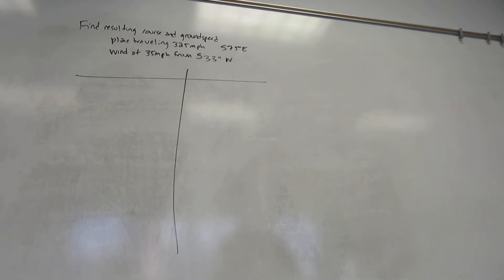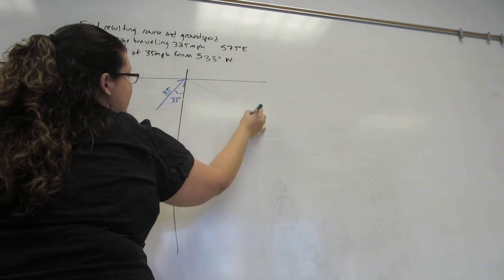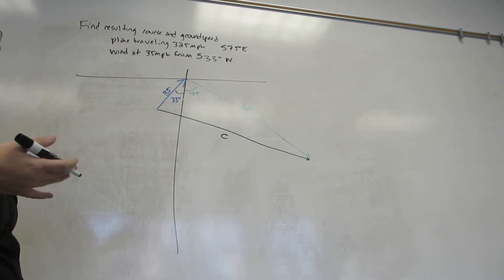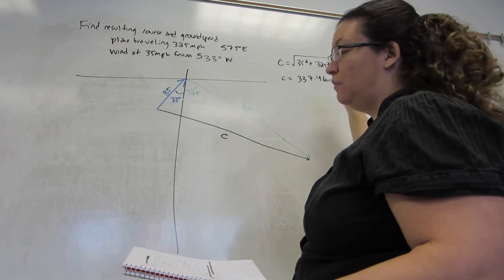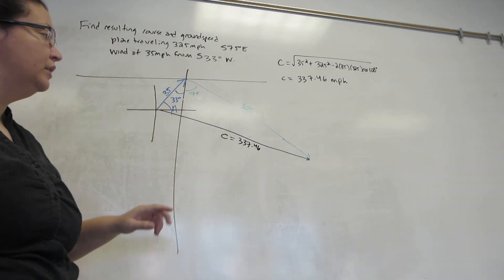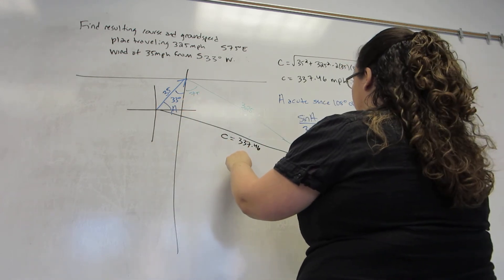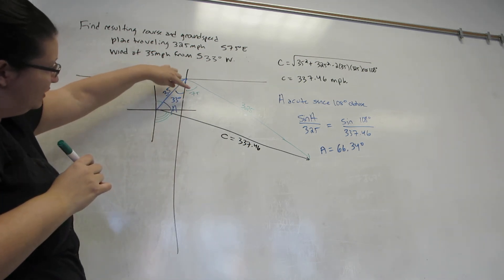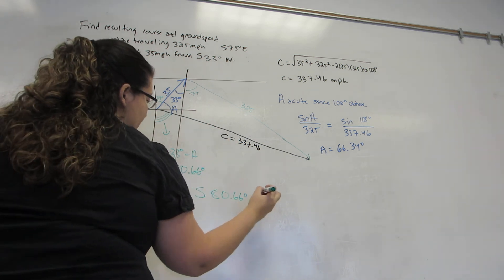Computing the course and groundspeed of an airplane given wind and airspeed.